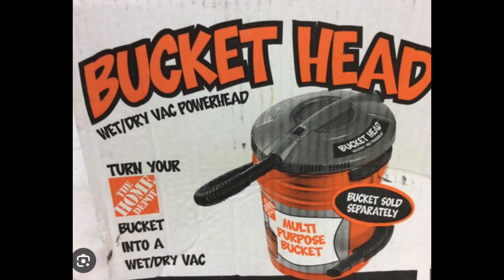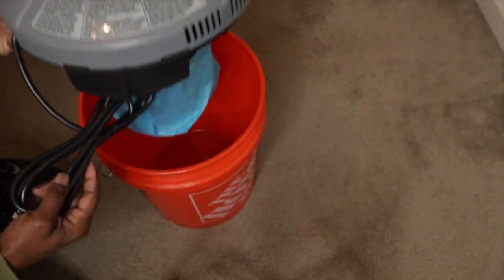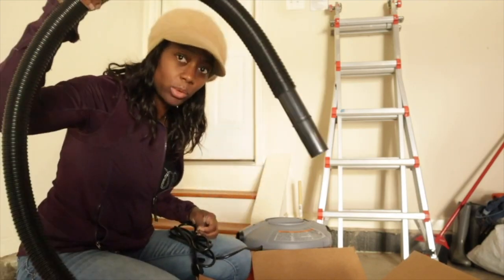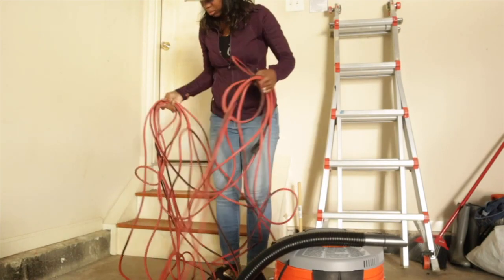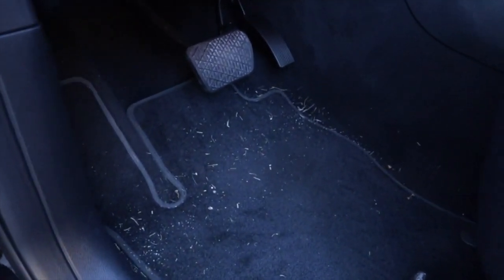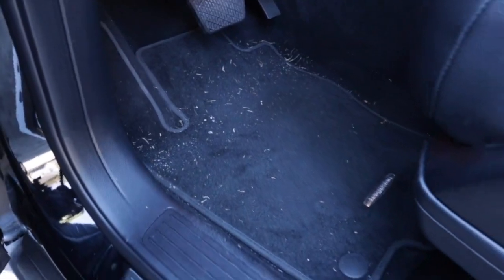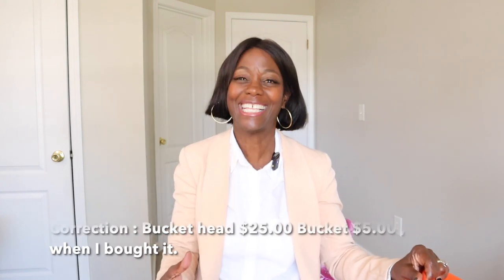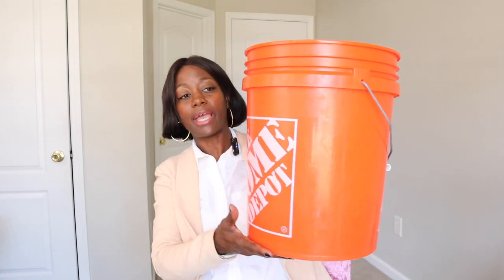Home Depot Bucket Head Wet/ Dry Vac Updated Review | Is it Worth it ?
Home Depot Bucket Head wet/dry vac is only worth it if you're on a tight budget and in need for the wet/ dry vac. It is portable and you can carry it in the trunk of your car. The cons is it is loud, top heavy, hose is too short and the cord is too short. In many cases I have to bring an extension cord . It is excellent with extracting water and its ok used as a vacuum.